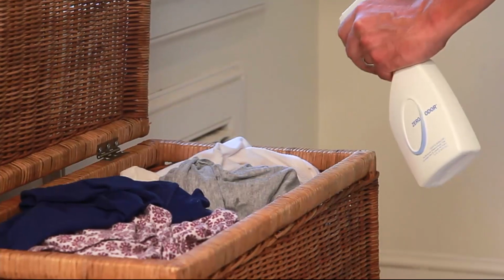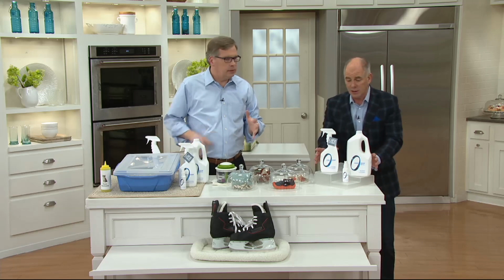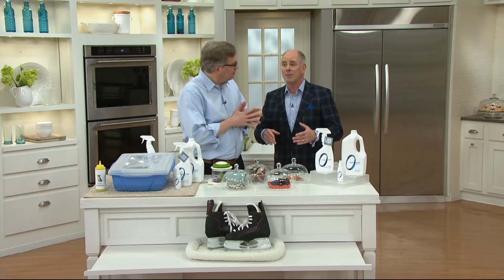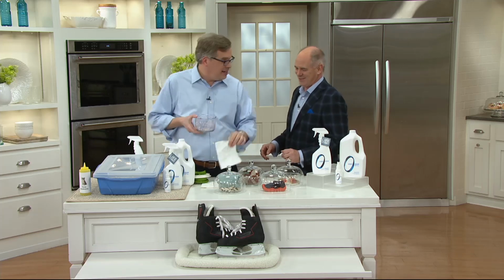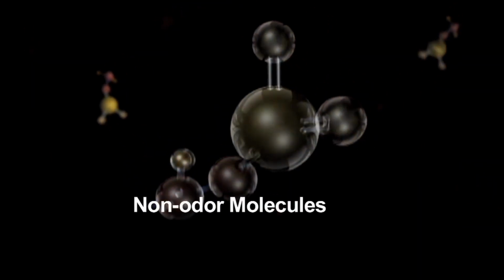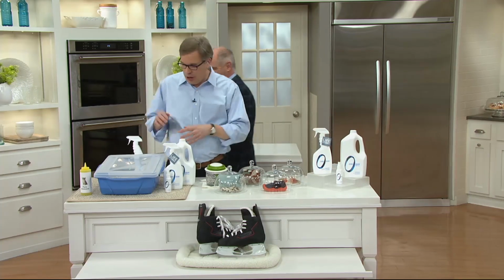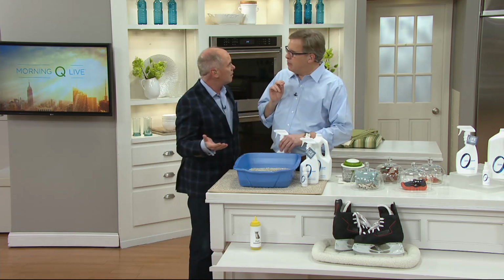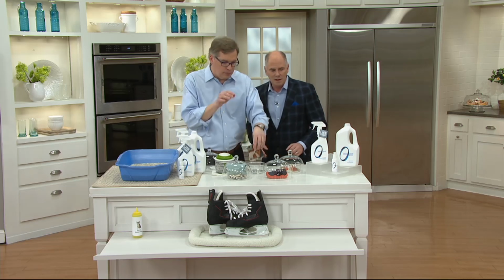Zero Odor SuperSize 88-ounce Home Odor Elimination Kit on QVC